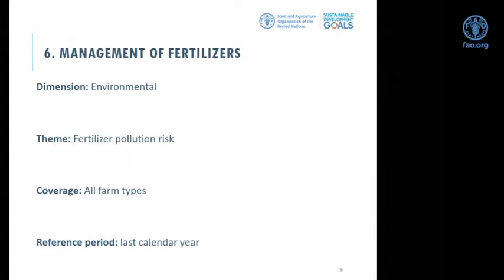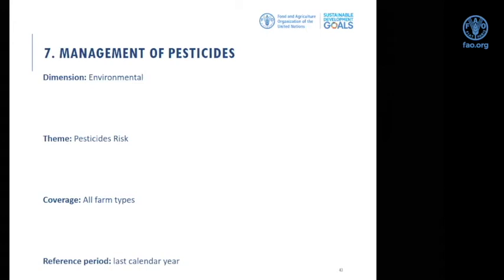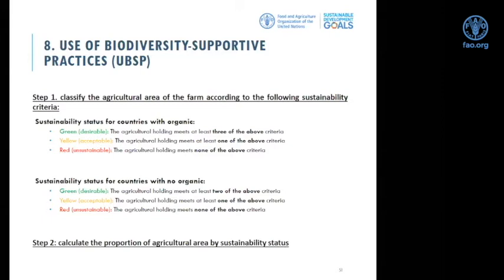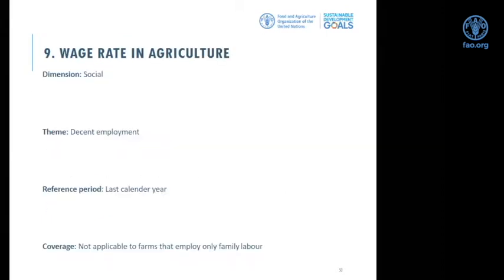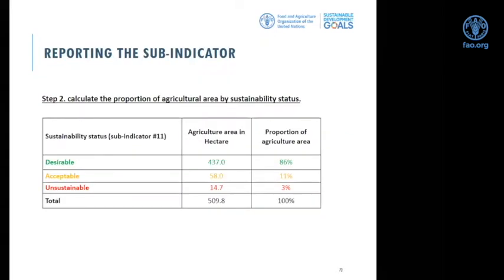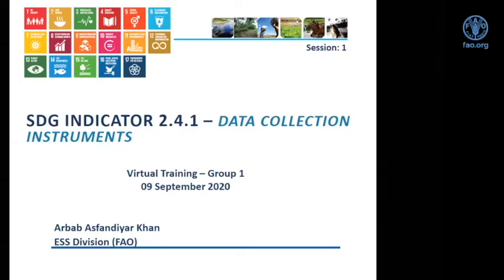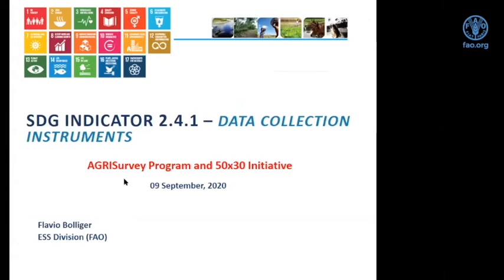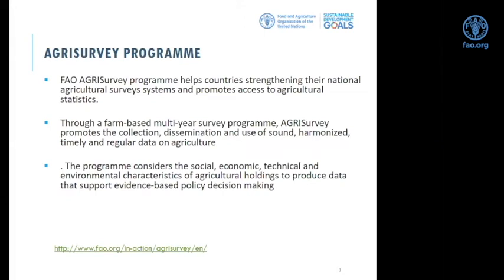Virtual Training on SDG indicator 2.4.1. - Session 1 Day 2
Recordings of the Virtual Training on SDG indicator 2.4.1. “Proportion of Agricultural Area under Productive and Sustainable Agriculture”, that was held by the FAO Statistics Division between September and October 2020.